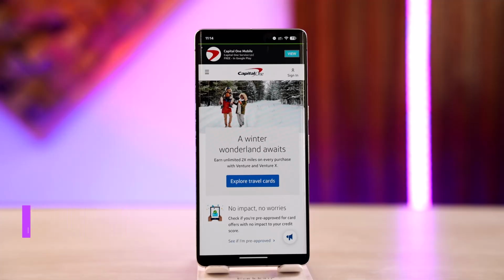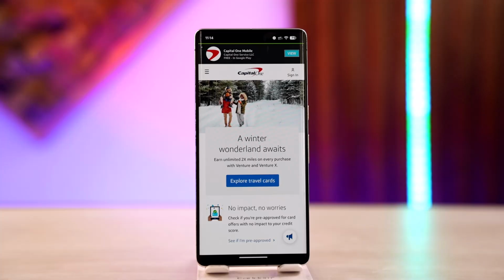How to Update Your Employment Info on Capital One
This video provides a step-by-step guide on how to update your employment information on Capital One using the mobile app or online banking.

The tutorial begins by instructing you to log into your Capital One account. Once logged in, tap the profile icon from the bottom menu of the app. Select "Personal Information" or "Account Settings" from the menu options. Navigate to the "Employment and Income Information" section. Here you can make changes to your employment details, including your job status, employer information, and income. After entering your updated information, be sure to save the changes. The process is similar whether you're using the mobile app or accessing Capital One's website through a browser.

Timestamps:
0:00 - Introduction
0:25 - Logging into Capital One
0:27 - Accessing Profile Icon
0:31 - Selecting Personal Information
0:52 - Navigating to Employment and Income Section
0:59 - Making and Saving Changes
1:05 - Conclusion